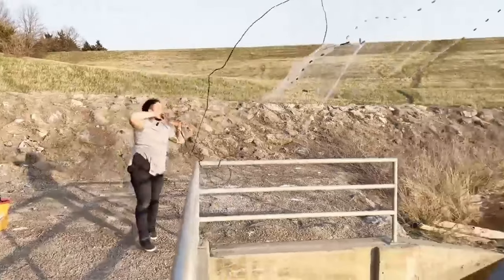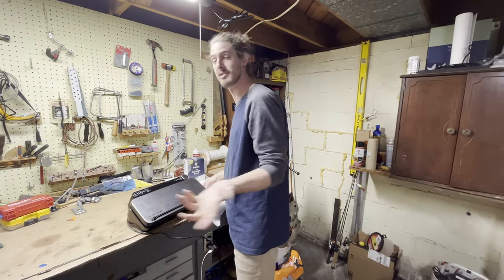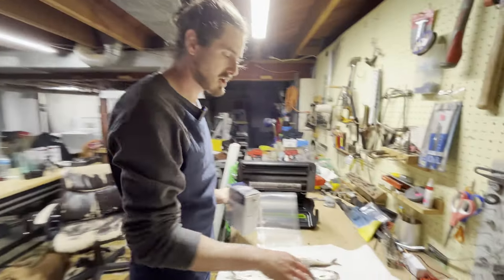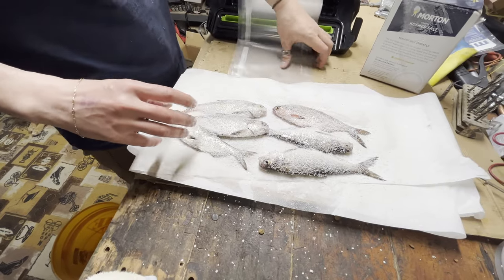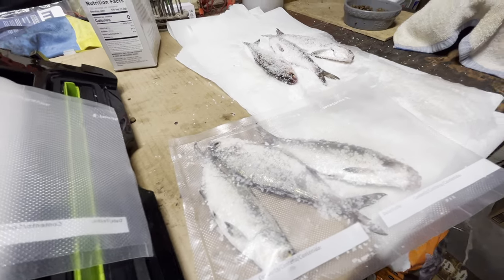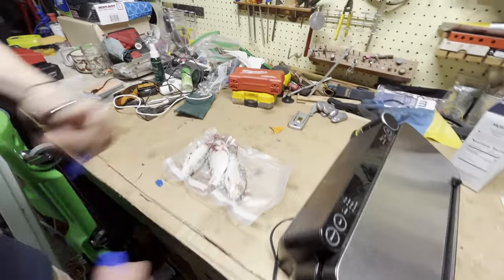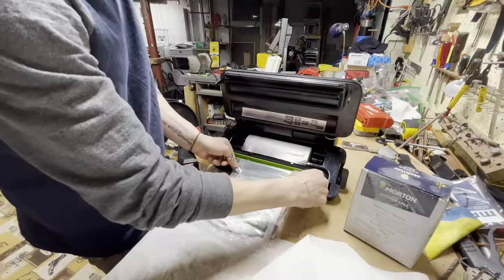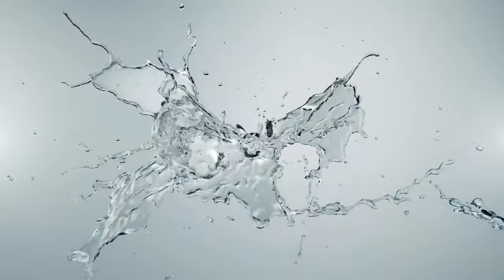The BEST WAY We Freeze Our Gizzard Shad for Catfish Bait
Over the years we have realized that there is a certain time of year that is most difficult to catch gizzard shad in the cast net.  Shad is our favorite go to bait and can be frustrating when you go several places to try and find them and can't catch any.  This is usually a problem for fisherman castnetting from the bank but, it can also be frustrating to people casting from boats as well.
We decided to start freezing our shad when we caught a lot at a time.  We did this for those moments we couldn't find any bait and wanted to go fishing.  We tried several different ways to freeze our shad but, some of those ways left our shad dried out, freezer burned, and just generally not usable as a fresh bait.
The way we show in this video has proven to keep our frozen bait fresher than the other methods.  There is nothing like fresh caught shad but, this is what we do when we have to.